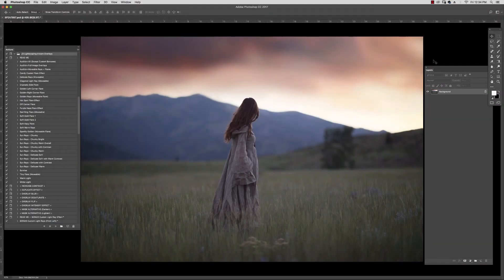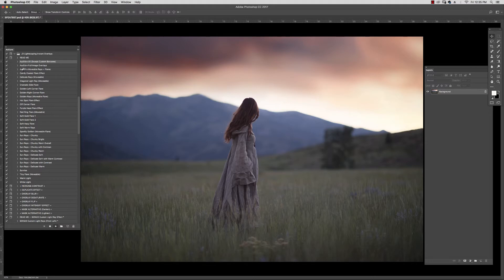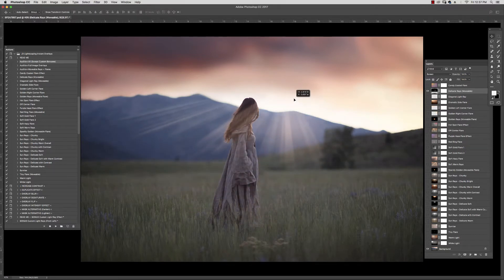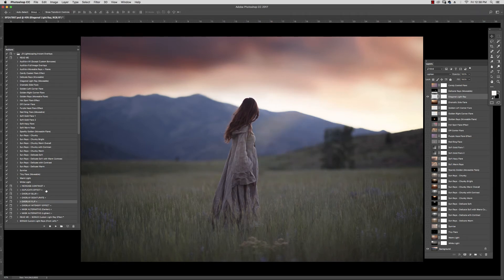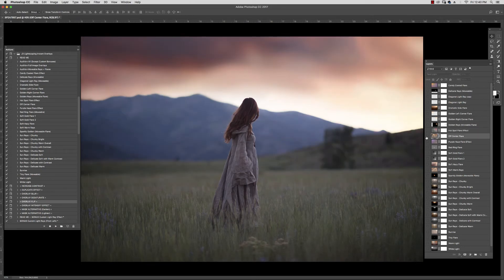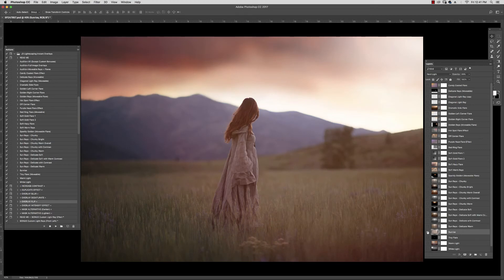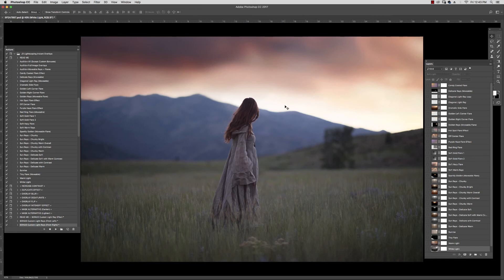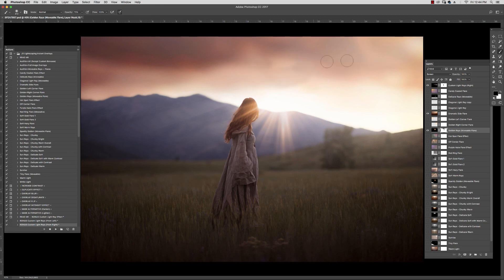JD Lightscaping Instant Overlays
Jessica Drossin demonstrates the Lightscaping Instant Overlays for Photoshop.